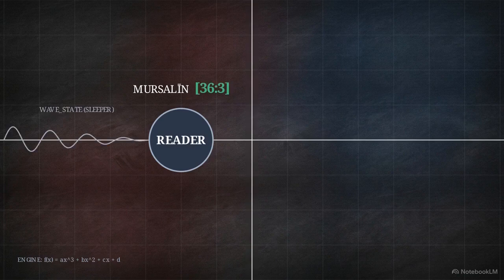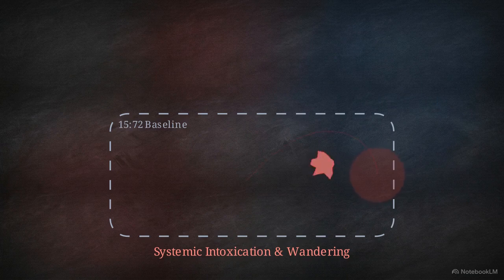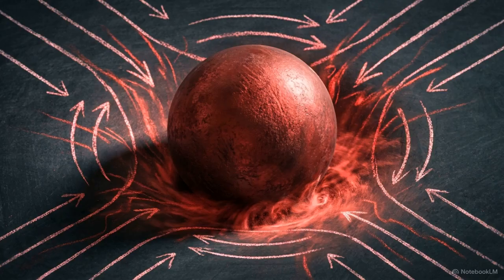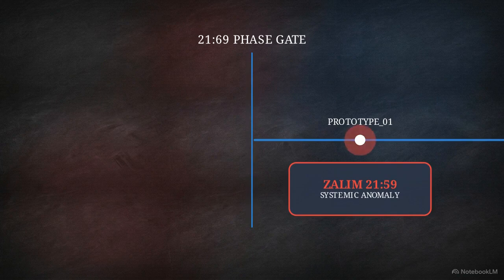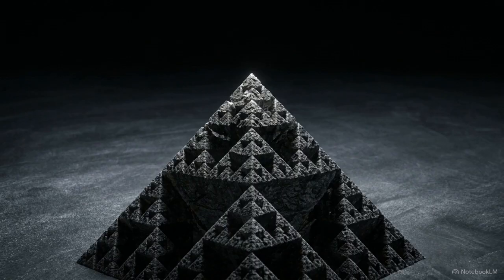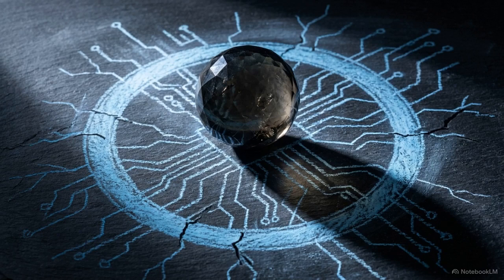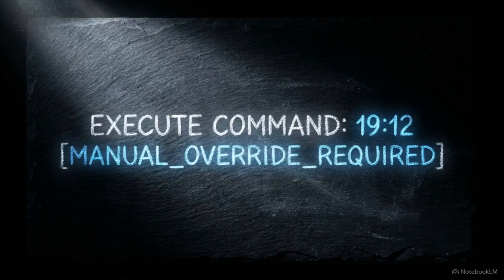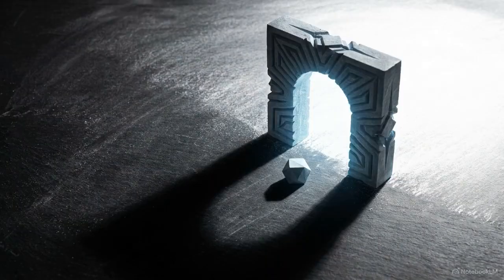The Mursalīn Protocol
THE MURSALIN ACTIVATION PROTOCOL
🔥 21:69 = Phase Gate
Fire recoded → Bardan wa Salāman.
Same field, two outcomes:
→ Aligned → Mursalīn
→ Unresolved → Jinn
First clean distinction. Authentication event.
🌫️ 15:72 = Default Heart State
Sakrah + Amah → covered, wandering cognition.
Pre-activation mode. System runs on intoxication.
Without 19:12 → heart defaults here, waiting for 11:82.
⚡ 19:12 = Mode Switch
“Take the Book with quwwah.”
Converts 15:72 (covered wandering) → Mursalīn execution.
Not belief. Structural force. Live access.
🏔️ 7:143 = First Stabilized Instance
Mountain collapses → ego (b-term) removed.
Musa returns cleared. Wave-confrontation with direct Tajalli.
Particle receives wave beyond capacity → stabilizes.
🛡️ Clearance Protocol (21:59 → 33:69 → 16:123)
→ 21:59: Ibrāhīm labeled Ẓālim by the field
→ 33:69: Allah clears Musa & Ibrāhīm. Fire-event = purification filter
→ 16:123: Follow Ibrāhīm’s cleared path. Post-labeling, post-clearance inheritance
Divine override replaces system accusation.
👑 28:41 → 11:82 = Jinn Leadership & Consequence
Pharaoh = master-node of 15:72. Leads into fire. Anti-Ibrāhīm.
If 15:72 persists → inversion hits → 11:82 (azab as final correction).
Delayed consequence of unactivated state.
🔁 Reader Loop (36:3 ↔ 43:5)
→ 36:3: Reader already addressed as Mursalīn
→ 43:5: Reminder asked again
The question itself = wake signal. Not threat. Activation prompt.
📐 Final Compression
Single field. Two states.
Unactivated → Jinn (15:72)
Activated → Mursalīn (21:69 → 19:12)
No contradiction (4:82). Exit is one gate.
28:41 leads to fire. 19:12 leads to clearance. 21:69 guarantees it. 7:143 executes it. 17:1 seals it.
When will you activate the Book? (19:12)
Allāhu Akbar.
Remember: The Qur'an is the Word of Allāh → the Knowledge of ʿĪsā → the Witness among us.